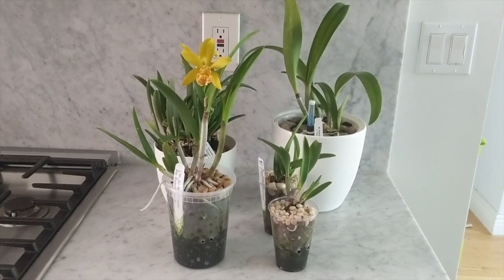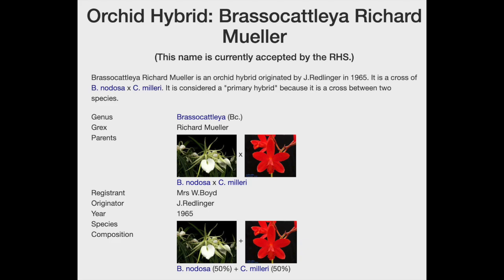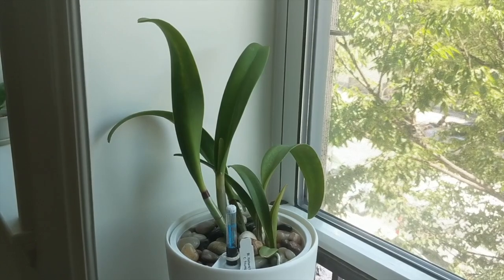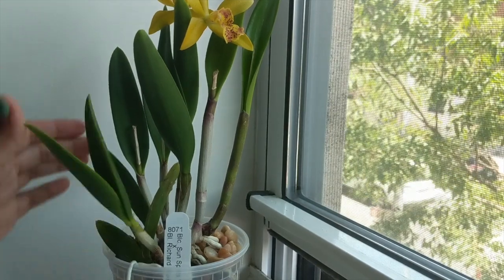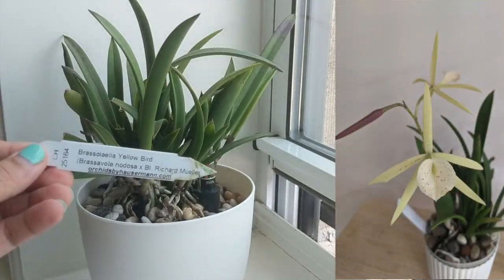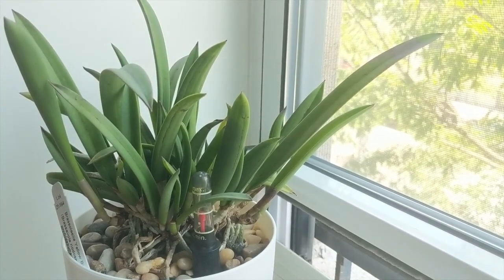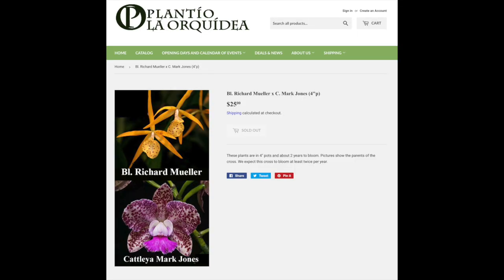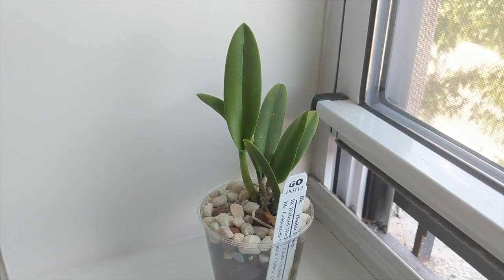Easy to Grow Cattleya Orchids for Beginners | Richard Mueller Hybrids - Vigorous & Easy to Bloom!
I LOVE Richard Mueller Hybrids!  The Bc. Richard Mueller is an excellent parent that adds vigor and lovely blooms to the orchids it’s crossed to.  I have several and I’m going to show you how they are growing and why if you’re a beginner you should give these a shot!

The Bc. Richard Mueller is a cross between the B. Nodosa & C. Milleri.  The C. Milleri was formerly known as the Laelia Milleri and it’s a small Rupicolous Cattleya from Brazil.  This keeps the Richard Muller small in size.🌿 Shop My Orchid & Hoya Gear
🪴 Everything I use — pots, lights, fertilizers & more

🌞 Growing Conditions & Climate:
• Indoor grower in Zone 7a (Humid Subtropical)
• Window-grown plants & orchids: Eastern exposures (4–5 hrs morning sun)
• Majority of collection grown under LED grow lights